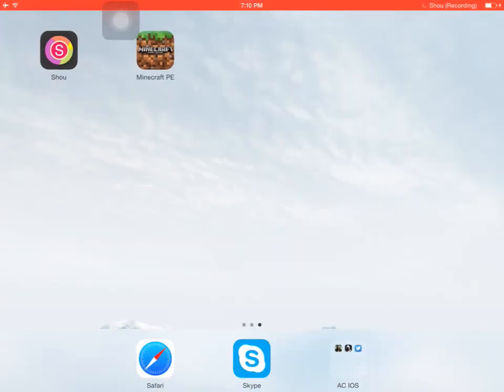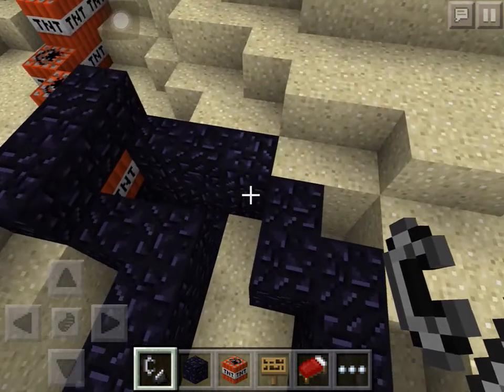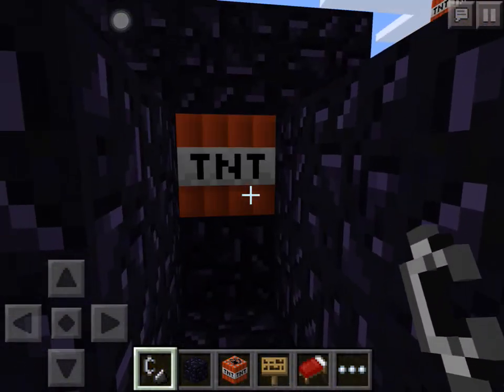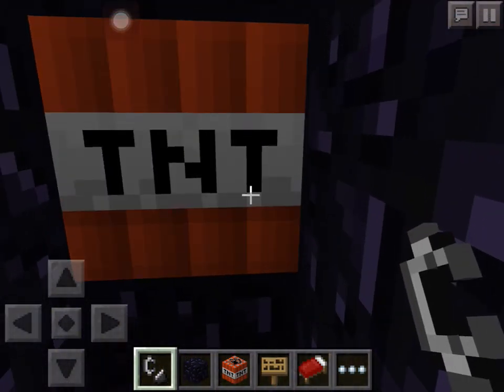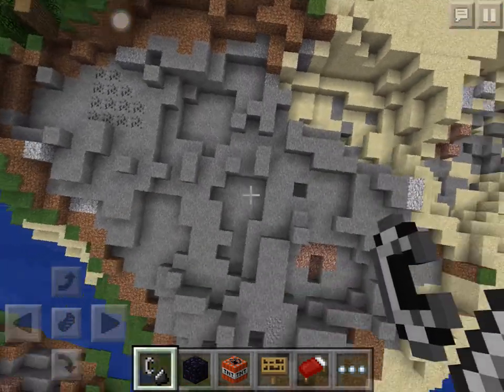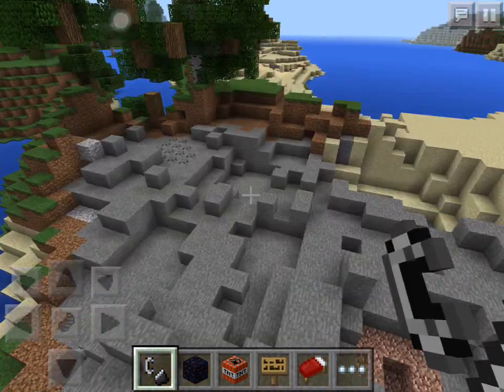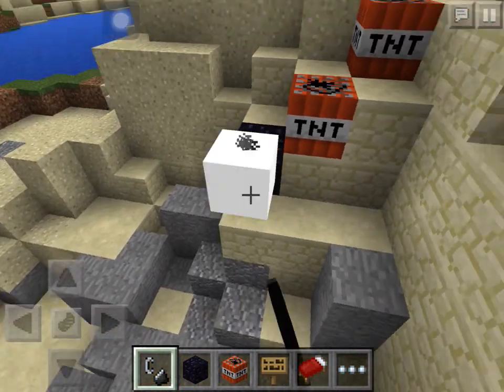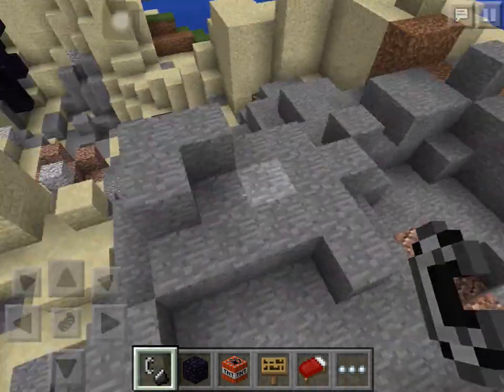HUGE EXPLOSION: TNT Test Site on an Island! Using Shou Recorder!!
Thank You guys for Watching the video and I'll see you later! The explosion did take off the outer layer of the island.
Send me Modern Combat 5 Clips to be in a clip of the week video!
Like this video if you want more videos like this!